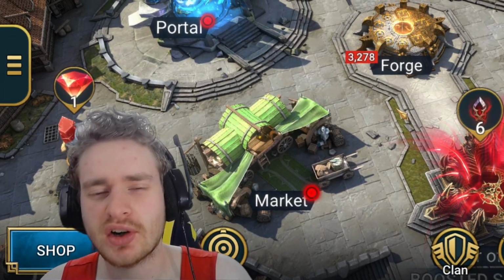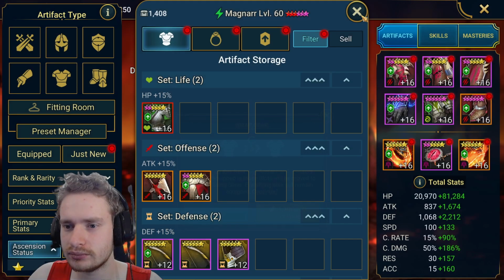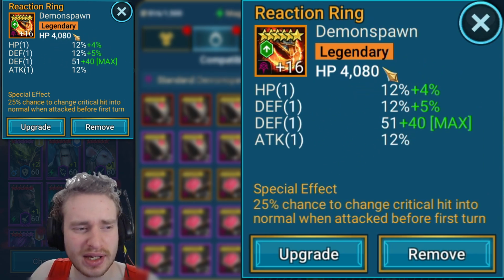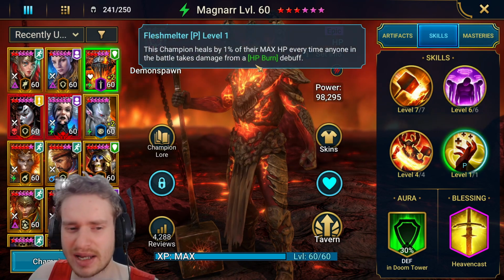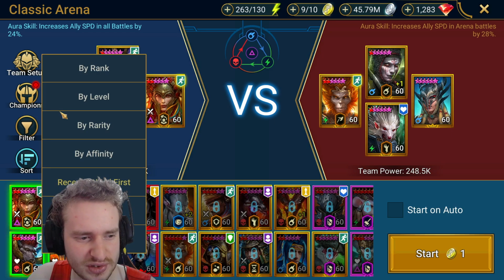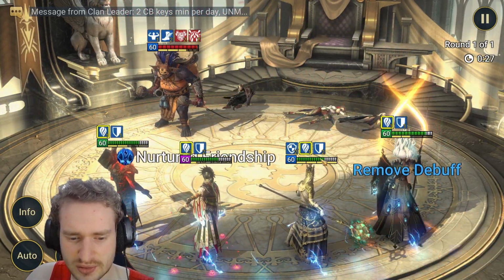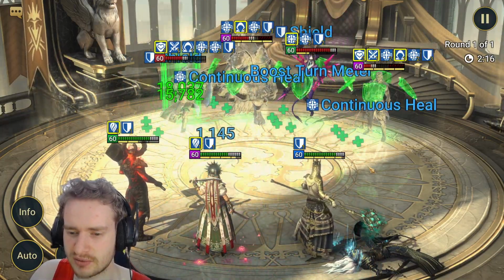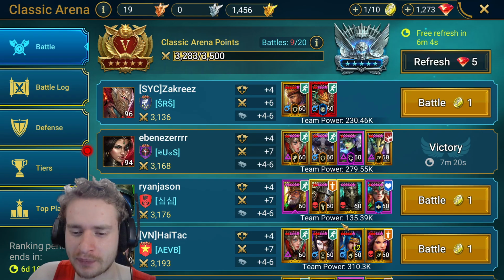How a LATE Game Player Builds Magnarr!! RAID: Shadow Legends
Feedback? Let me know down below!!
BRAND NEW!